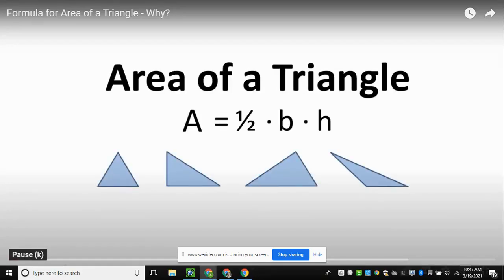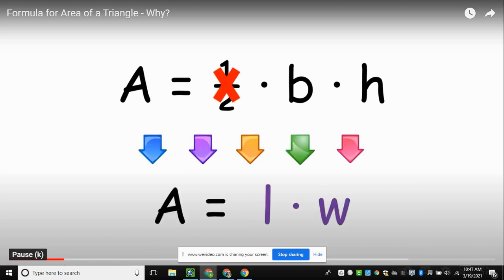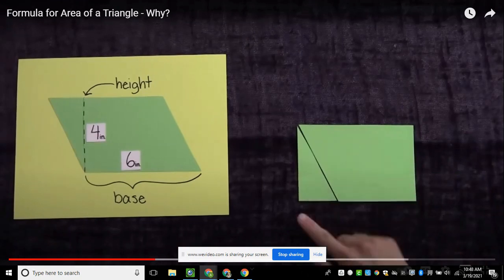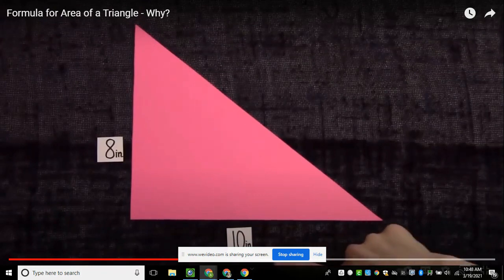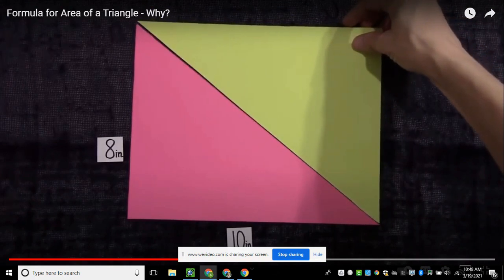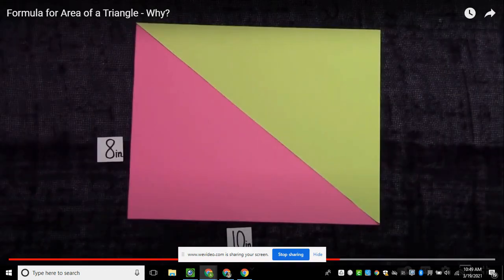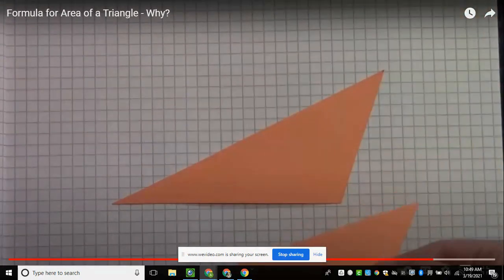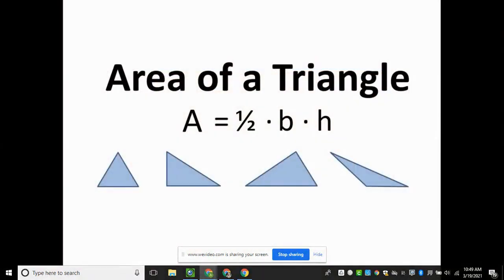Area and Perimeter of Triangles